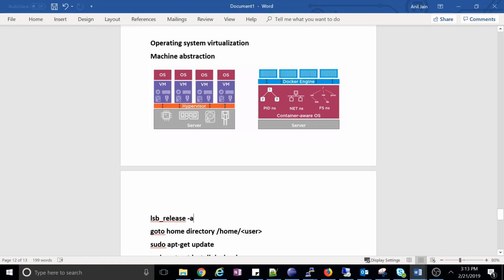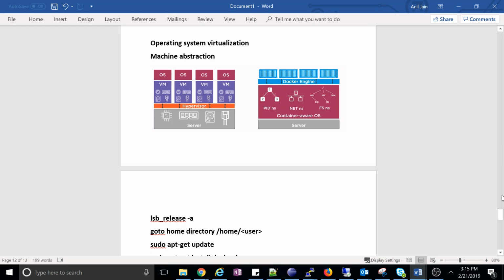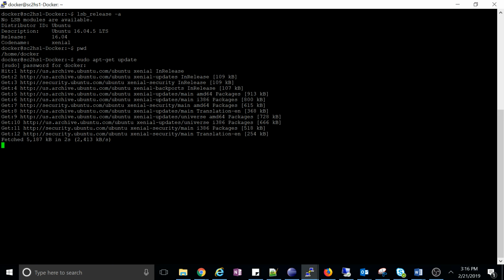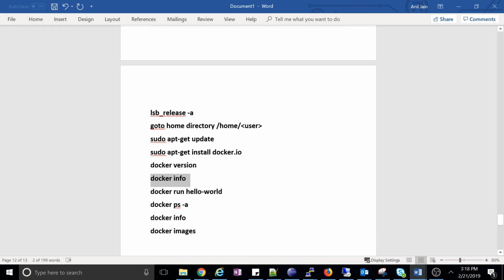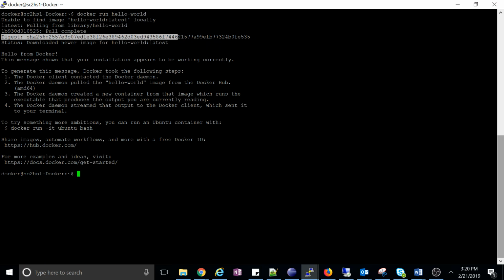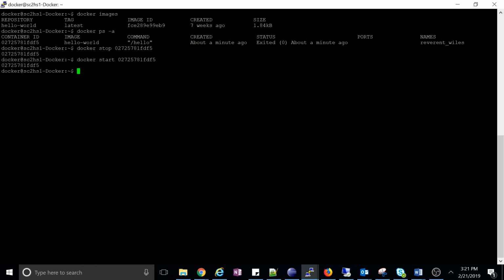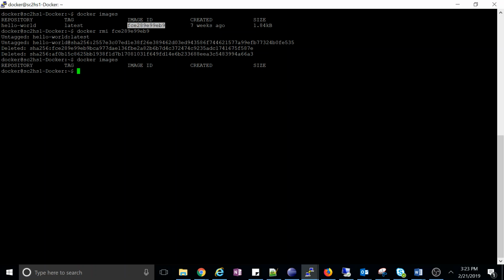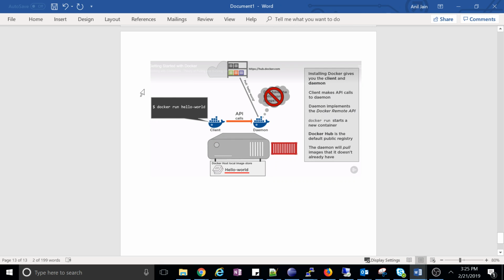Docker 3 Installation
docker installation on Ubuntu